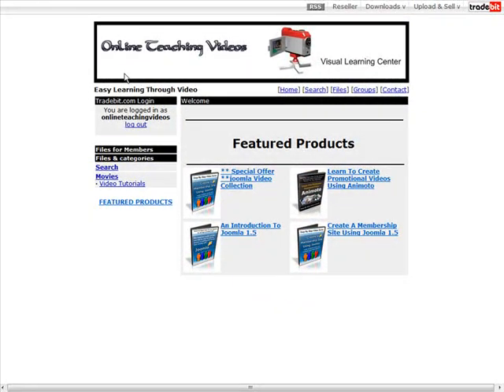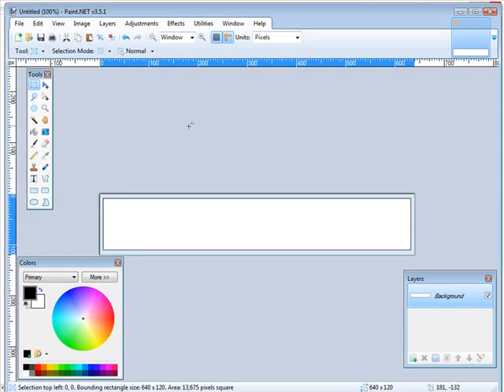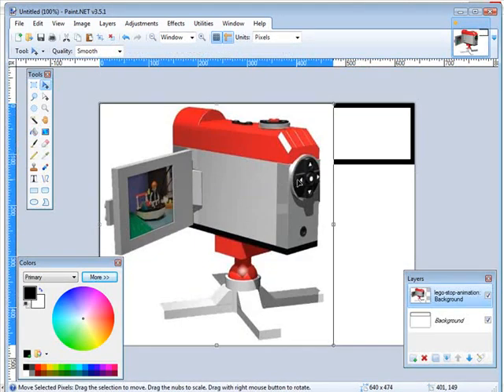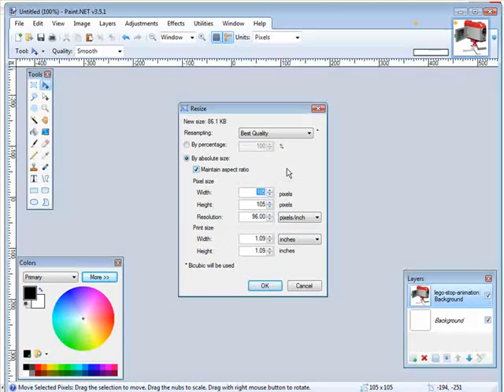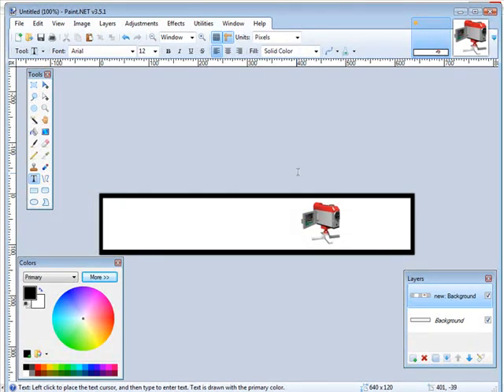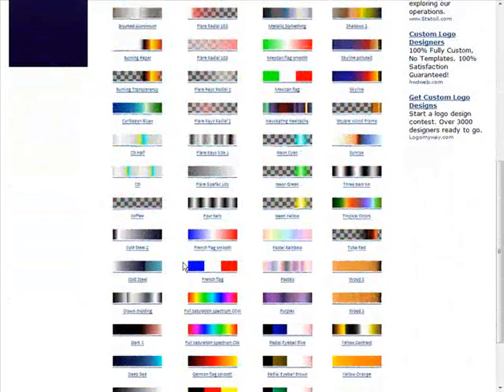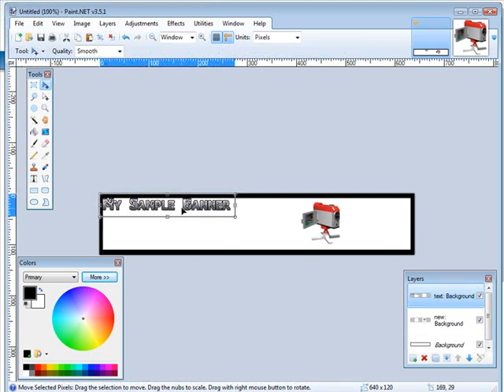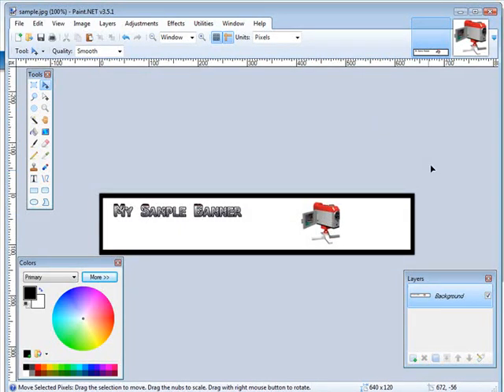Earn a passive income from creating Tradebit Store Banner